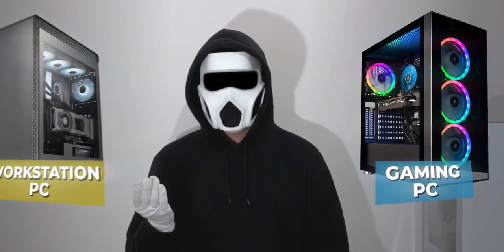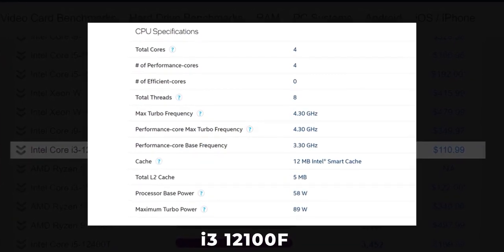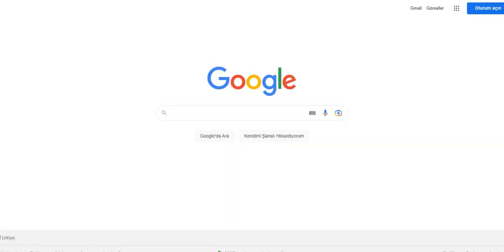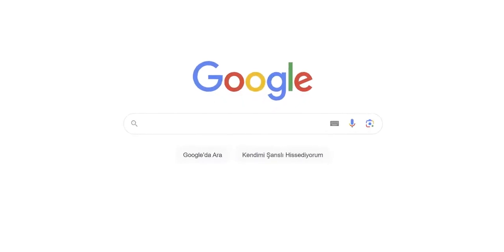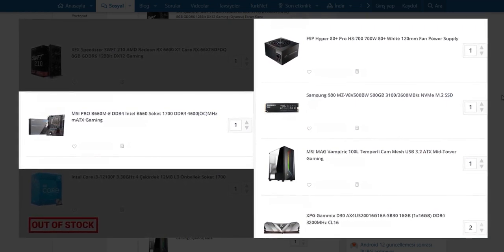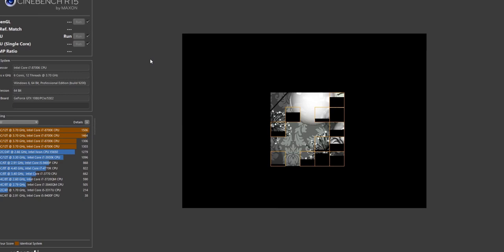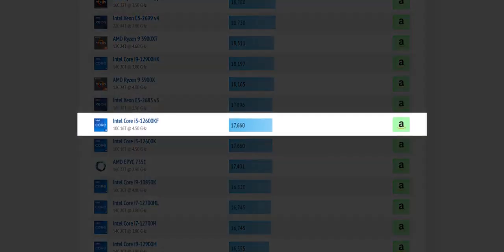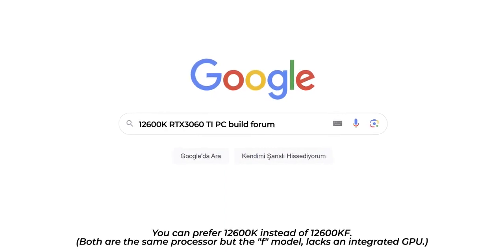DONT Buy a PC Without Watching This Video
Hello, I am RedFox Entertainment. In this video, I talked about the points to pay attention to when buying a computer. How to choose a processor? How to choose a graphics card? The answers to questions like what is bottleneck are in this video. The points to be considered by those who will build a work or gaming computer and more are answered in this video.